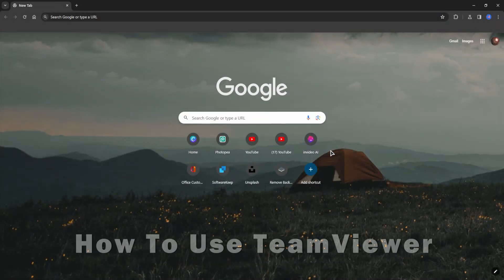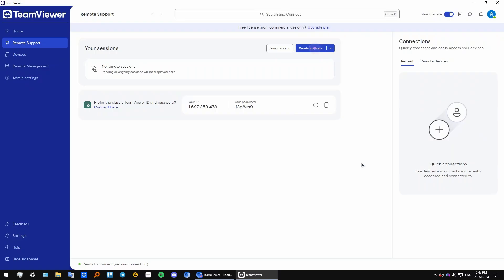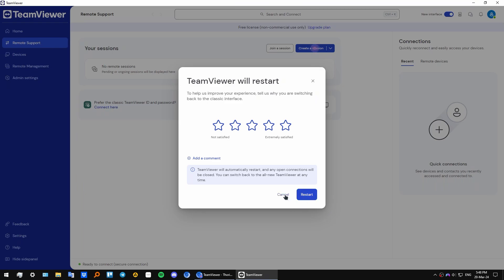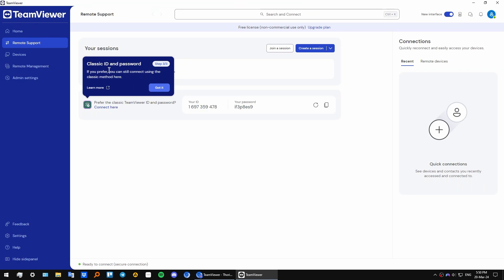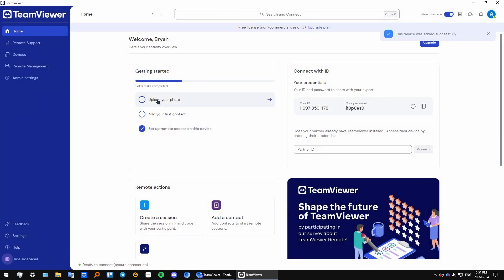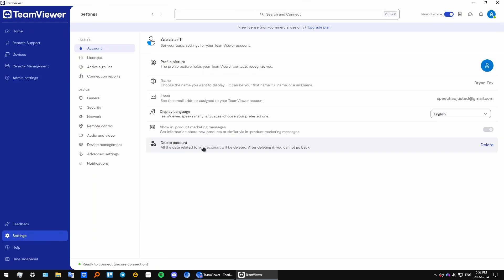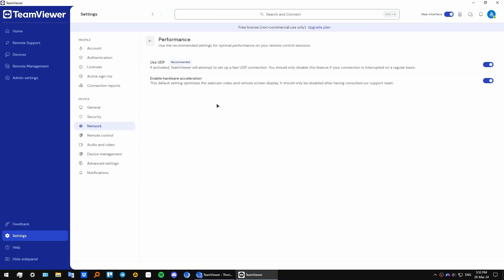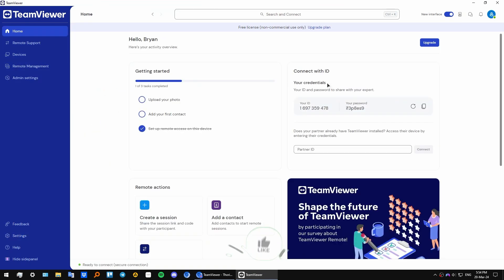How To Use TeamViewer (2026) - Full Guide!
In this video i show you how to use TeamViewer.